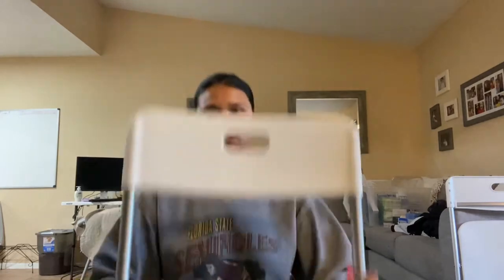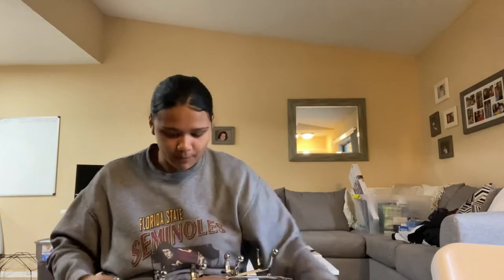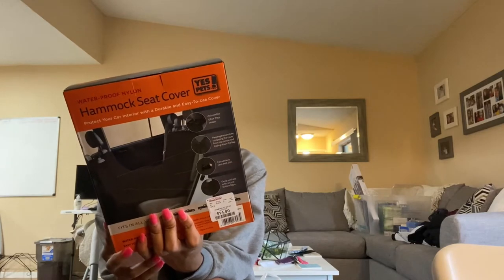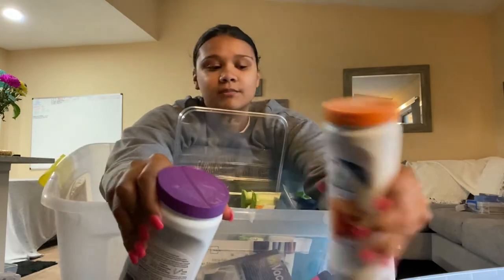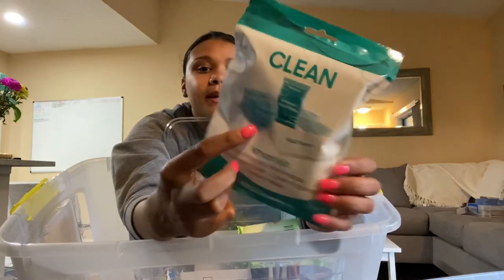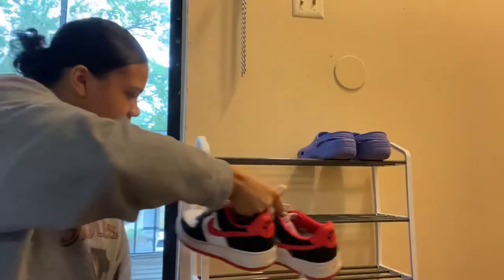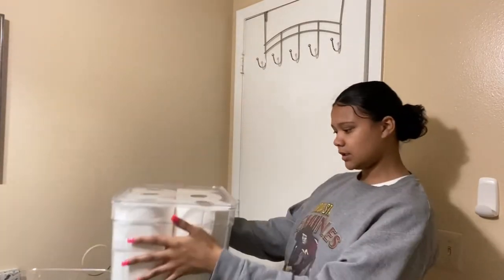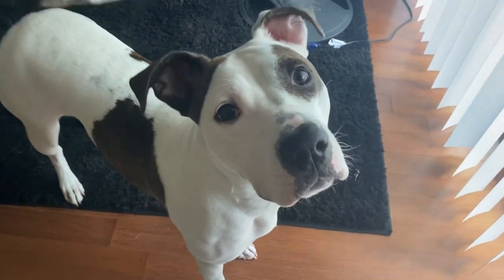Look at what I bought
Slightly organizing